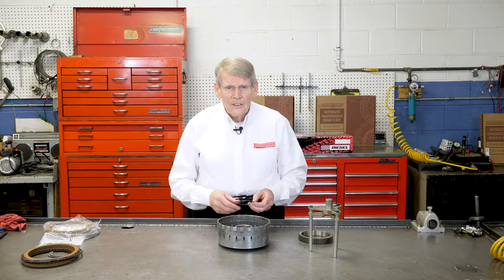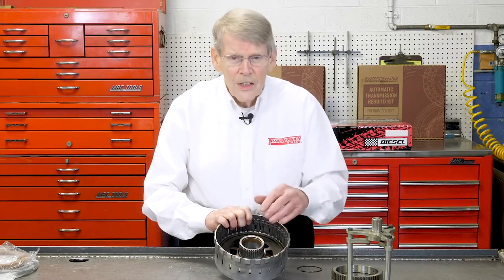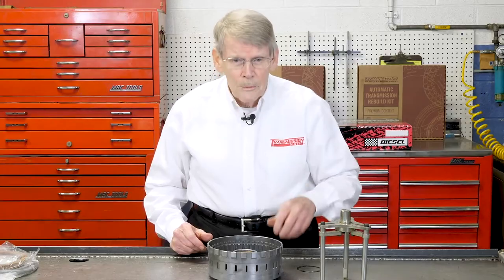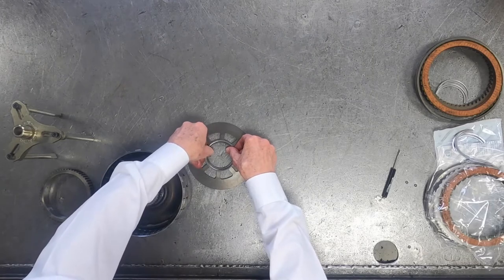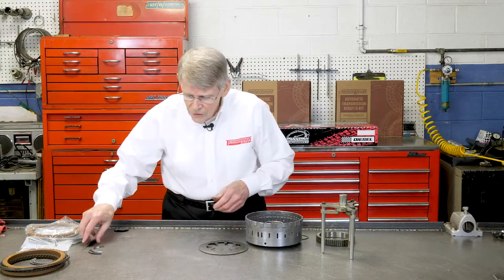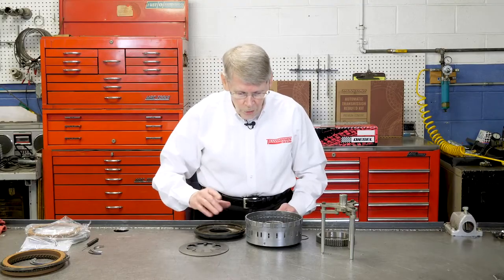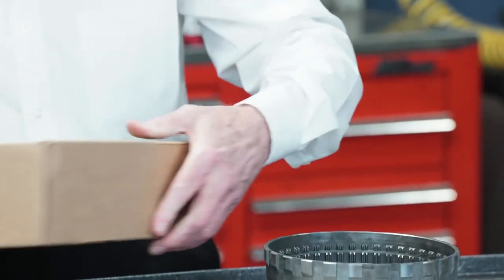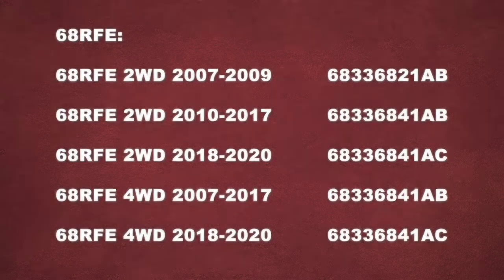Chrysler RFE Transmission Kits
Transmission Digest's Mike Riley explains that the Chrysler RFE transmission family (45, 5-45, 68, 65 &66RFE) low reverse clutch piston return spring retainer clips can get damaged or lost. If that occurs the question becomes where to obtain replacements. OEM availability is not as accommodating as it should be.